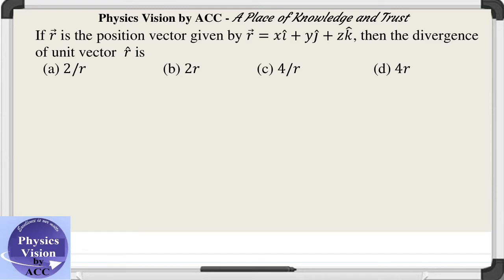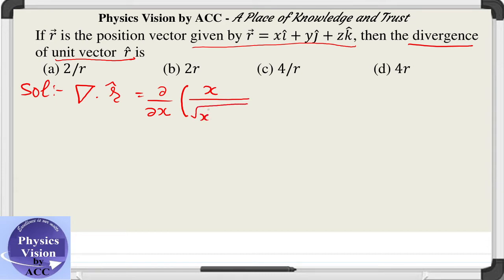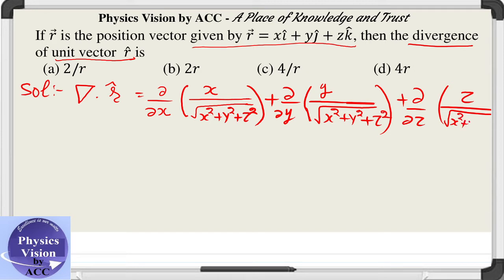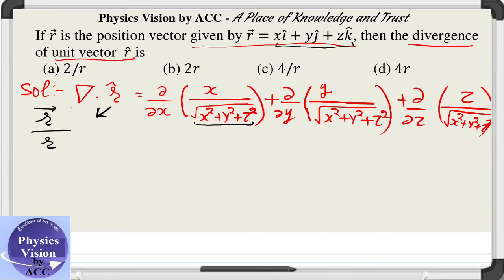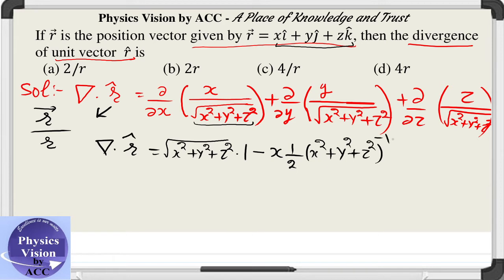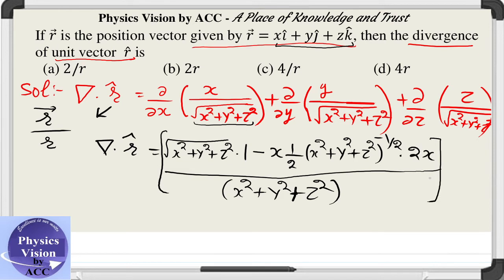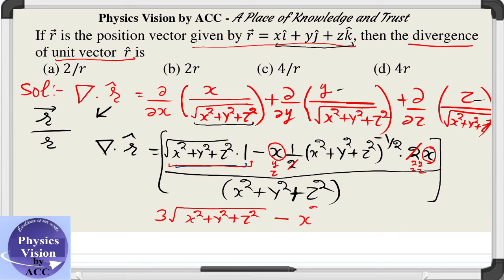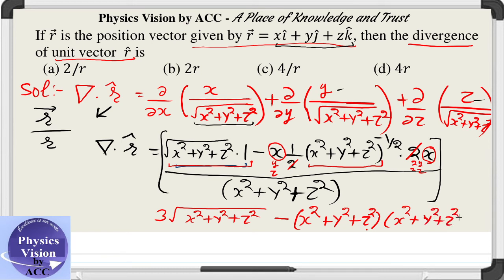If r is the position vector given by r=xi ̂+yj ̂+zk ̂, then divergence of unit vector r ̂ is (Full)